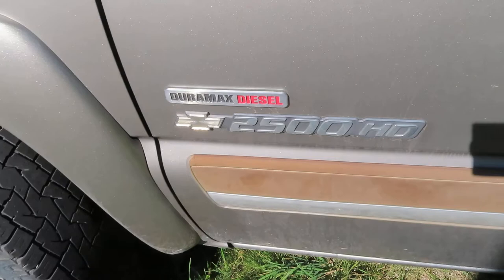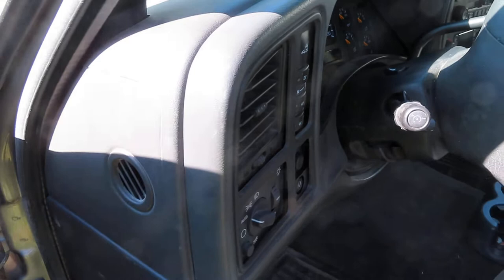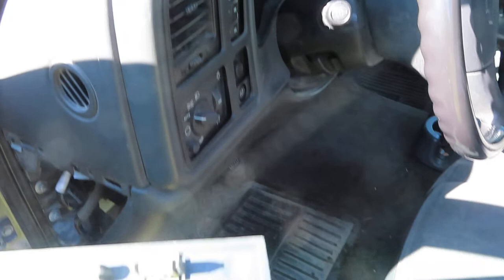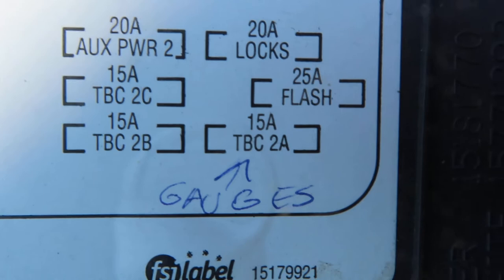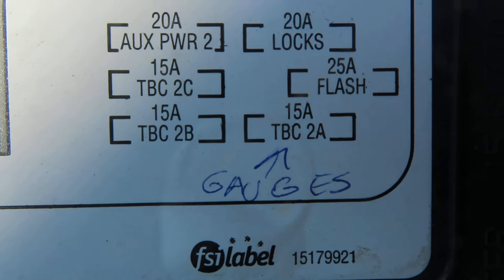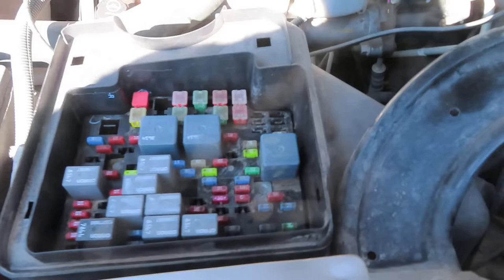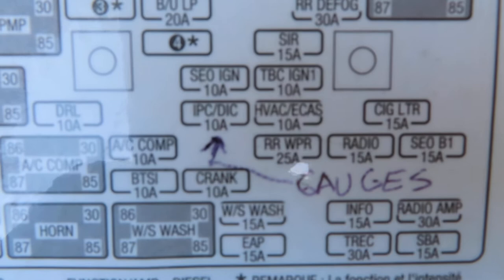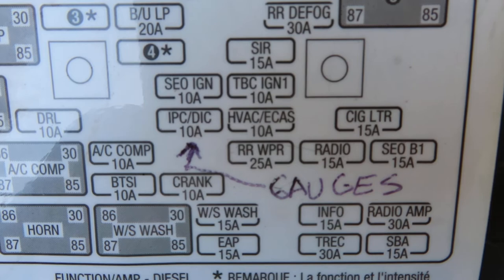2003 Silverado 2500 HD Duramax - Gauge Panel Fuses - Which ones are they?